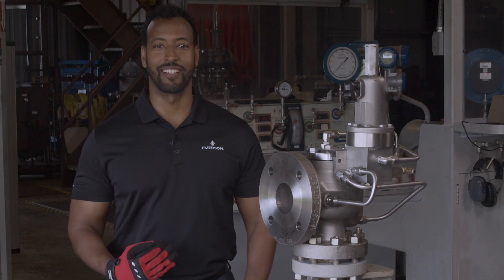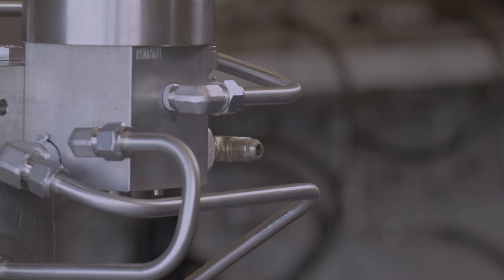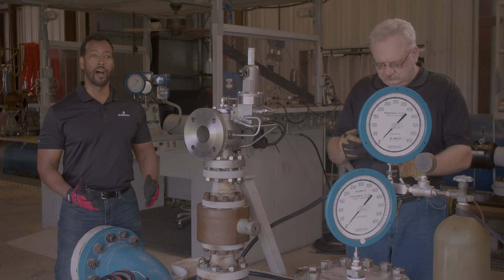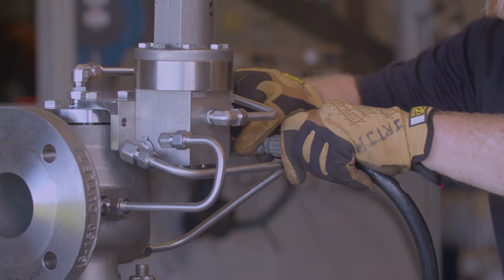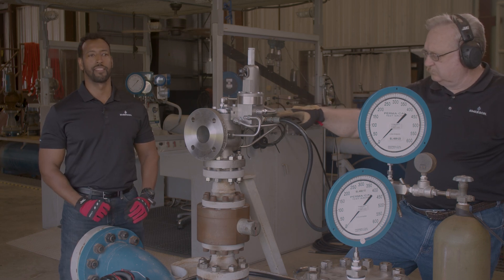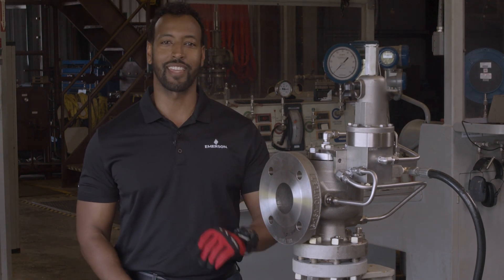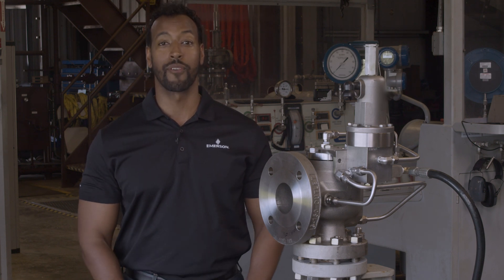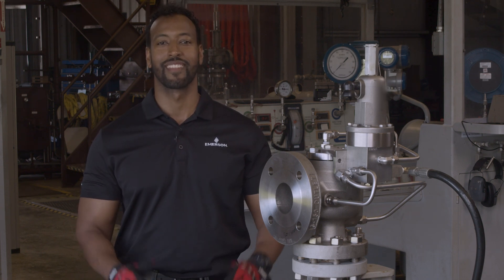Field Testing the Anderson Greenwood 400 Series Pilot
The Field Test Connection on the Anderson Greenwood 400 Series pilot allows for inline set pressure testing without ever losing overpressure protection or pressurizing the system beyond safe operating conditions. Here we demonstrate the field test procedure using a nitrogen bottle.